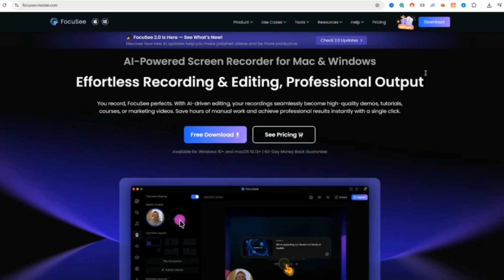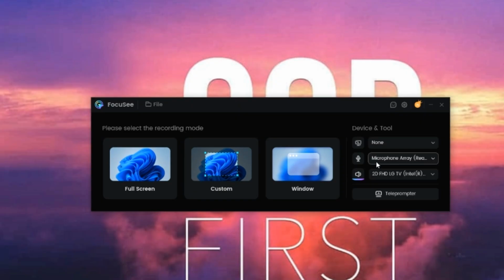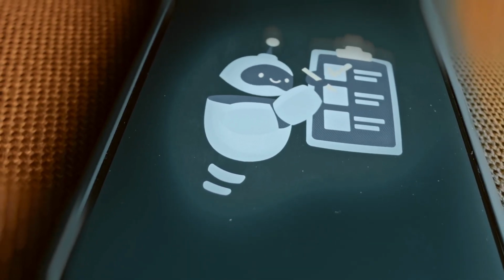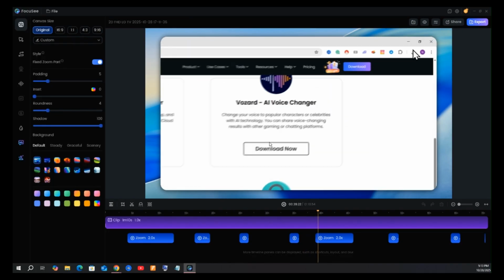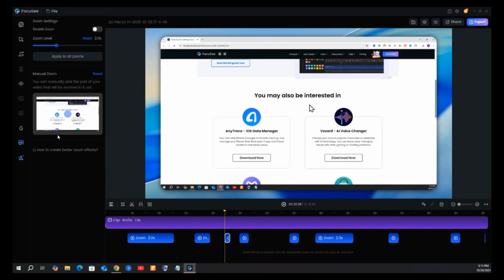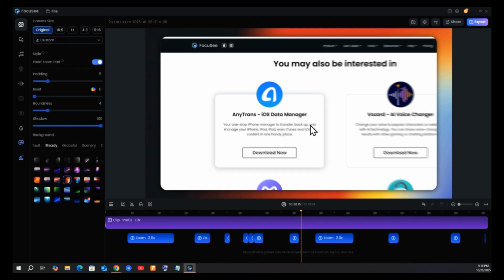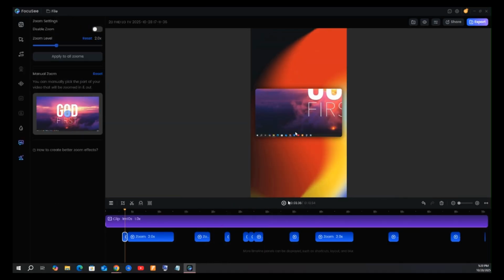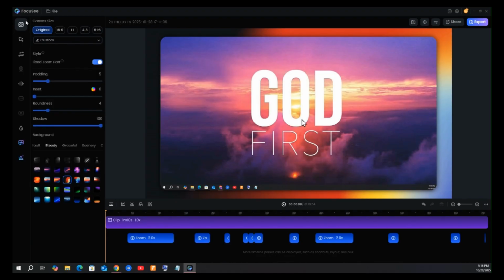I Tested Every Free AI Video Tool - FocusSee SHOCKED Me Most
Looking for the best editing software to take your video content to the next level? I Created Viral Faceless Video Using FREE ai Tools | Focusee tutorial, We've tested top editing software and are excited to share our findings with you. If you're tired of using OBS studio and are searching for a reliable alternative, you're in the right place. In this video,

get 20% offcode is FSKOL20

we'll be comparing some of the most popular editing tools, including focusee, an innovative ai screen recorder that's been making waves in the video creation space. We'll show you how to use focusee, its key features, and what makes it a great option for those looking for a focusee appsumo deal or a focusee lifetime subscription. Whether you're a seasoned video creator or just starting out, this video will help you decide which screen recording software is best for you, including focusee vs screen studio, and why focusee is a top contender as a camtasia studio alternative. By the end of this video, you'll have a clear understanding of the best screencast software and ai recording software available, and how to get the most out of your video editing experience with focusee demo and focusee tutorial. So, if you're ready to elevate your video content and find the perfect screenrecording tool, watch until the end and discover the best alternative for obs studio.